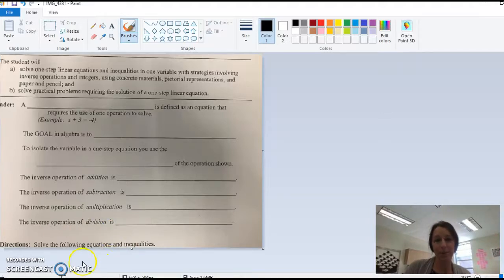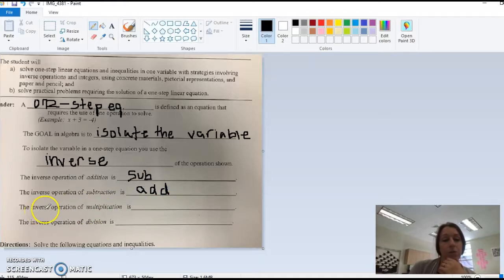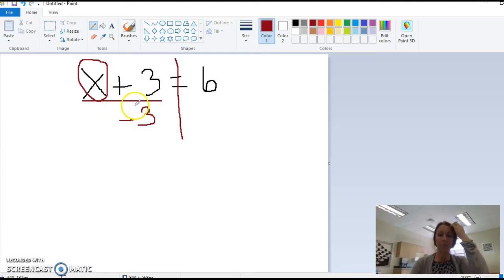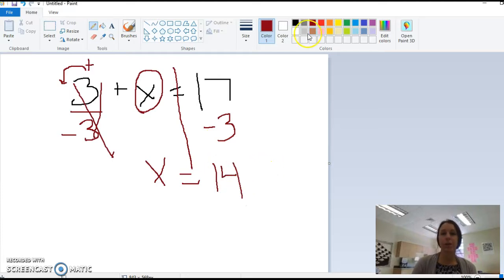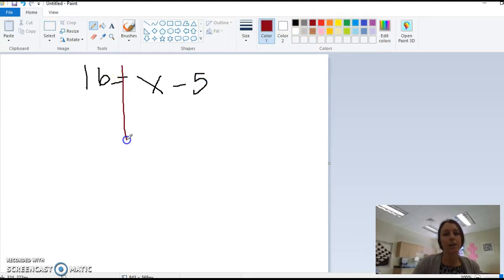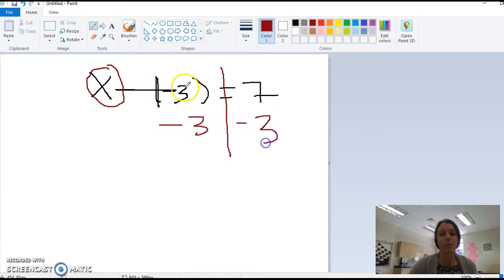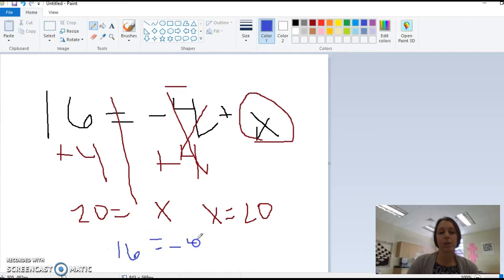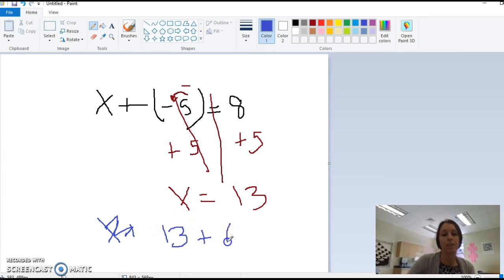One Step Equations - Add and Subtract